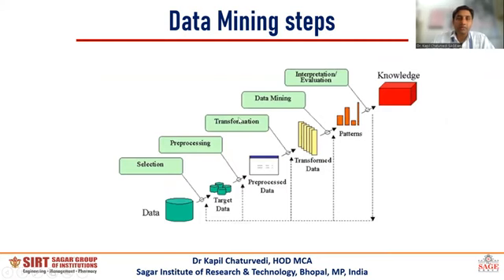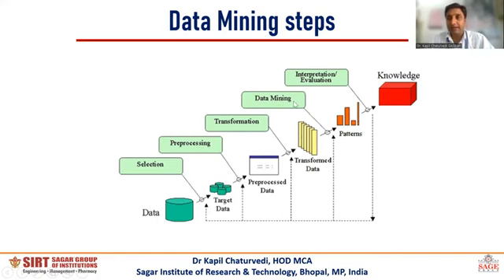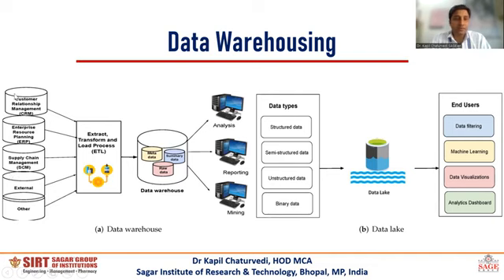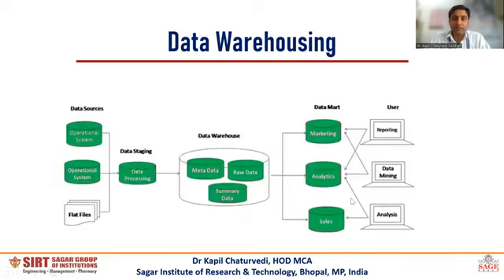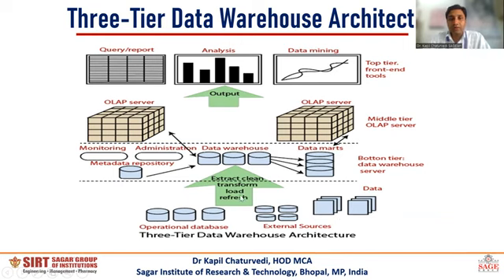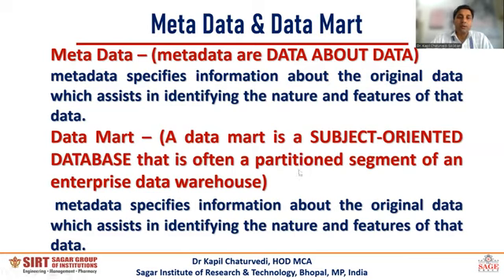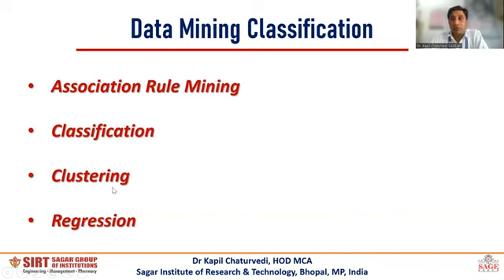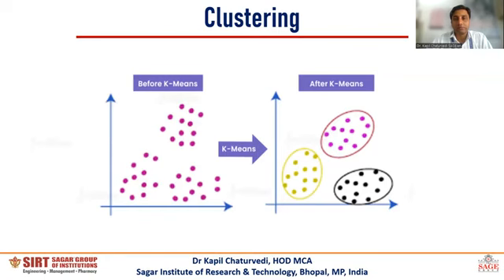Data Mining Fundamentals 3-Tier Data Warehouse Architecture By Dr Kapil Chaturvedi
Data Mining Fundamentals / Three-Tier Data Warehouse Architecture /Meta Data & Data Mart/DM Classes/Association Rule Mining / Classification /Clustering / Regression